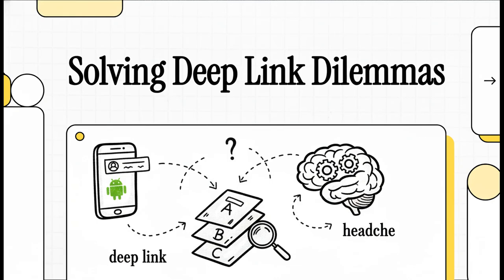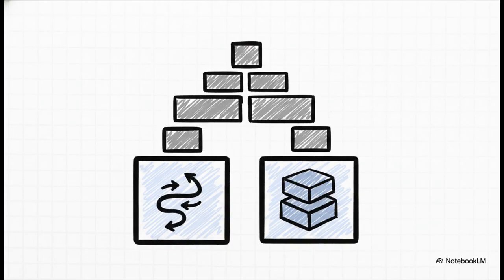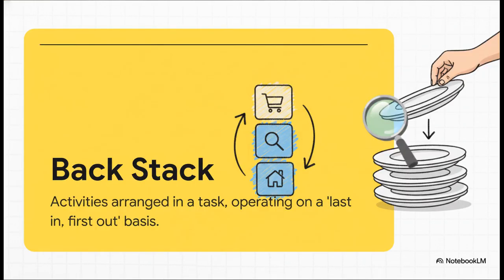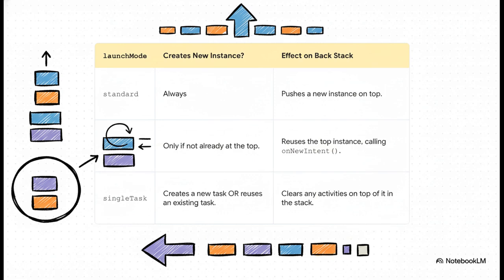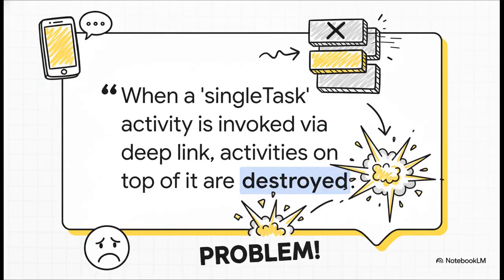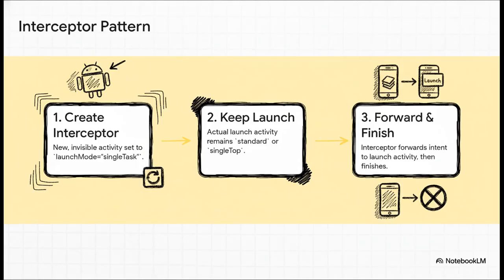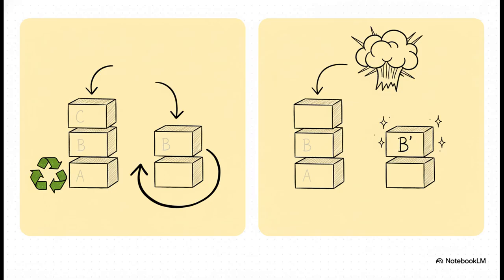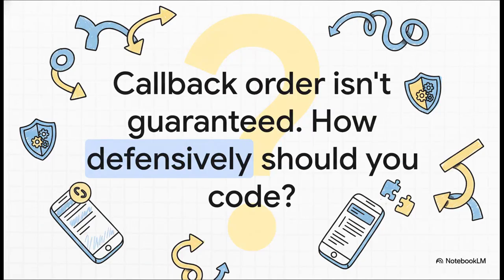Mastering Android Activity Launch Modes & Task Stacks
In this video, we dive deep into the world of Android Launch Modes and the Back Stack, exploring how the system manages activity instantiation and task navigation. Whether you are a beginner or an experienced developer, understanding how to manipulate these modes is crucial for building efficient, user-friendly applications.
What You’ll Learn:
1. The Back Stack & Task Lifecycle Discover how Android uses a "last in, first out" (LIFO) structure to manage activities. We explain how tasks act as collections of activities that move between the foreground and background while maintaining their state.
2. The Five Principal Launch Modes We break down the specific behaviours of the android:launchMode attribute:
• Standard (Default): The system always creates a new instance of the activity in the task it was started from.
• SingleTop: Conditional instantiation—if the activity is already at the top of the stack, the system reuses it via onNewIntent() instead of creating a new one.
• SingleTask: The activity acts as the root of a new task or an existing one with the same affinity, clearing all activities above it in the process.
• SingleInstance: Similar to singleTask, but the activity is the sole member of its task; no other activities can be launched into it.
• SingleInstancePerTask: A newer mode where the activity can only run as the root of the task that created it, allowing only one instance per task.
3. Intent Flags vs. Manifest Attributes Learn how runtime Intent flags can override manifest settings. We cover:
• FLAG_ACTIVITY_NEW_TASK.
• FLAG_ACTIVITY_SINGLE_TOP.
• FLAG_ACTIVITY_CLEAR_TOP and why it is often paired with singleTop to prevent activity recreation.
4. Advanced Navigation & Architectural Patterns
• Task Affinity: How to use taskAffinity to group activities across different tasks or apps.
• The onNewIntent() Callback: Essential security best practices for handling data delivered to existing activity instances to prevent malicious data injection or spoofing.
• Root Activity Back Behaviour: Why Android 12+ moves root launcher activities to the background instead of finishing them.
5. Performance & Resource Management Choosing the wrong launch mode can lead to "costly operations" like unneeded activity instances, which consume excessive CPU cycles and memory. We look at how optimizing these modes can prevent resource leaks and improve overall app quality.

Analogy for your viewers: Managing launch modes is like being the director of a theatre. The Standard mode keeps hiring new actors for the same role every time they enter the stage. SingleTop checks if the actor is already on stage before hiring a new one. SingleTask is like clearing the entire stage of supporting cast members to make sure the lead actor is the only one standing. Finally, SingleInstance is like giving your star their own private stage where no one else is allowed to set foot.